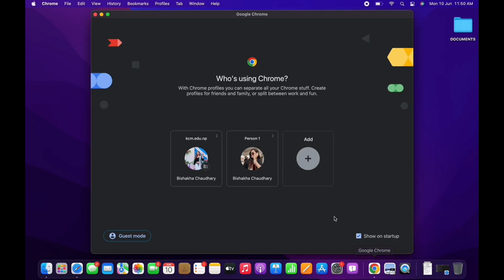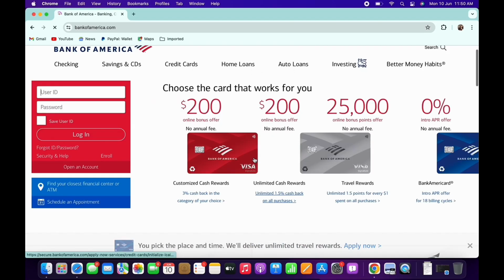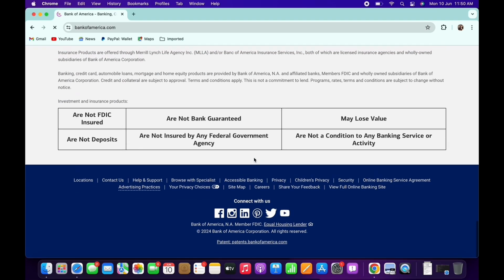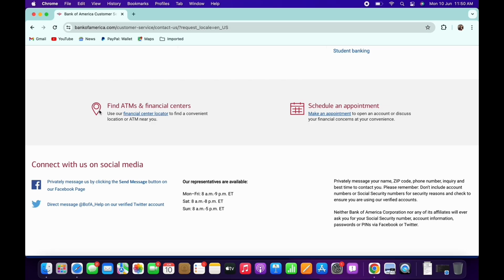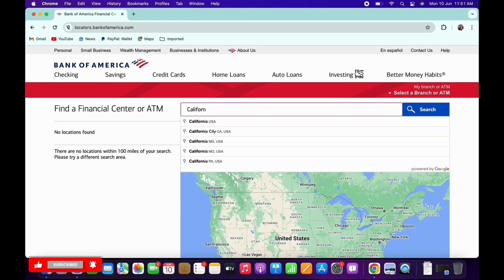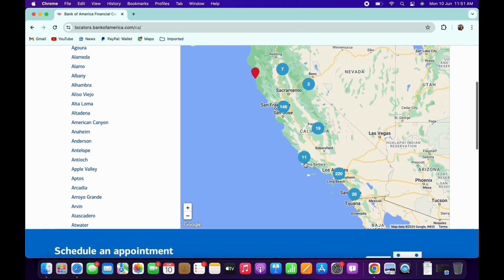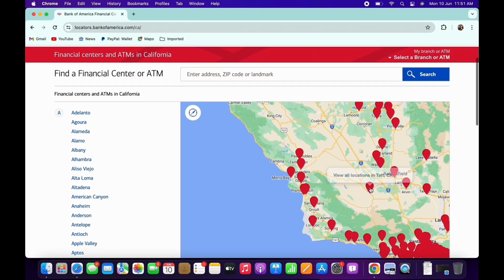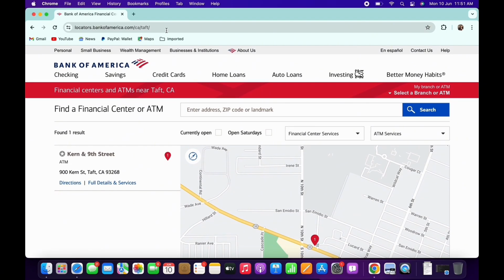How to Find Bank of America Near Me (Full Guide)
Need to find a Bank of America branch or ATM near you? This step-by-step guide for 2024 shows you how to easily locate the nearest Bank of America location, ensuring you can access banking services conveniently. Follow these simple steps to find a Bank of America branch or ATM near you.

In this tutorial:
0:00 - Introduction
0:05 - How to Find Bank of America Near Me (STEP-BY-STEP GUIDE 2024)

Learn how to quickly and easily find a Bank of America branch or ATM near you. This video provides detailed instructions on using the Bank of America website, mobile app, and other tools to locate nearby branches and ATMs. Ensure you have access to the banking services you need with these tips.

Locate a Bank of America branch or ATM with ease!